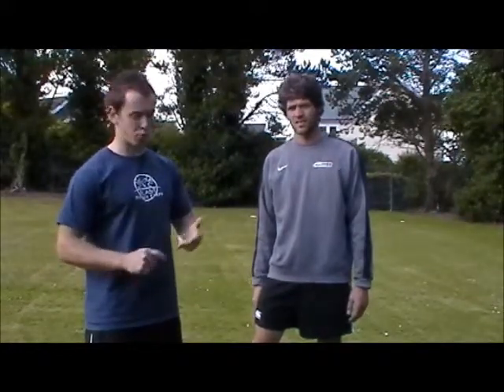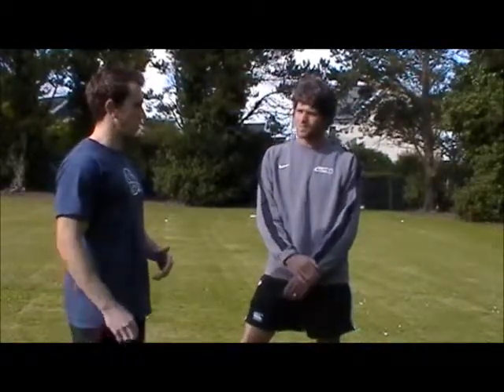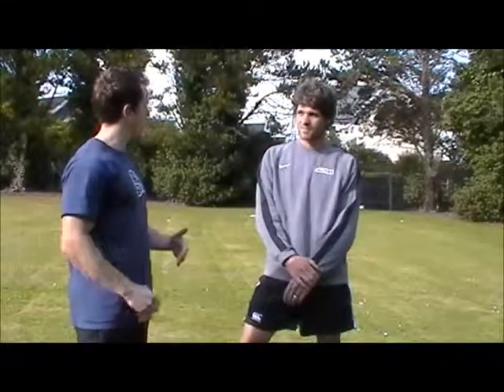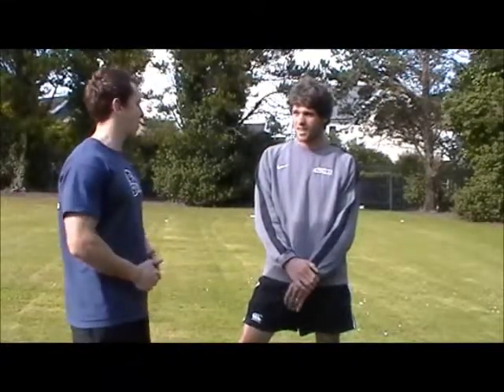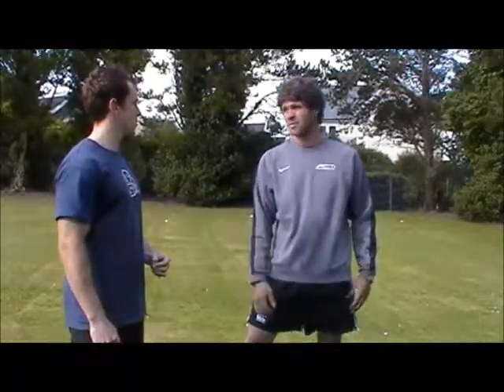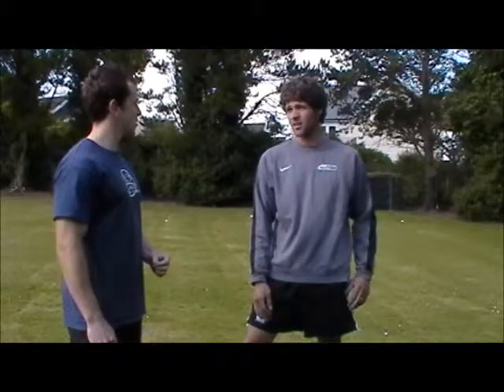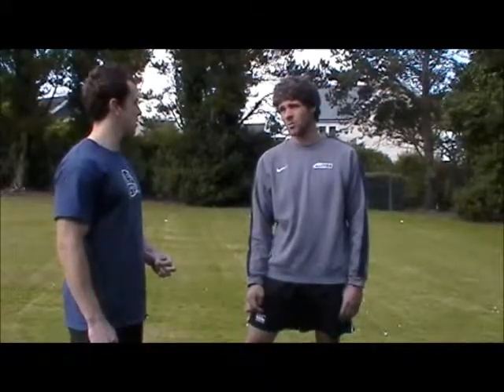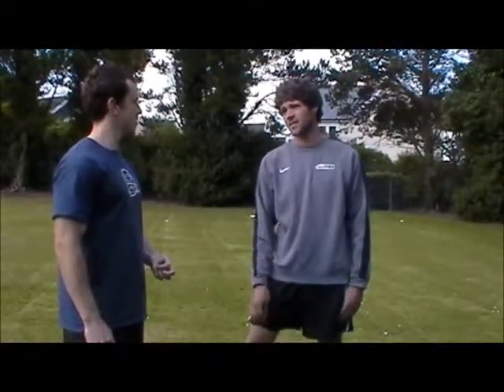Mike Going Strong- With BLAST Fitness Camps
Join Devon & Conrwall's leading Health & Fitness Coach Matt Luxton as he talks to Mike about his time on the BLAST fitness camp.